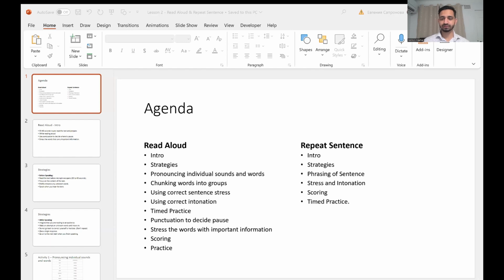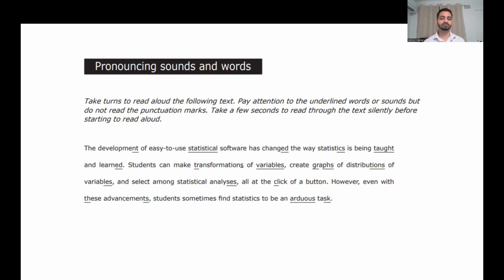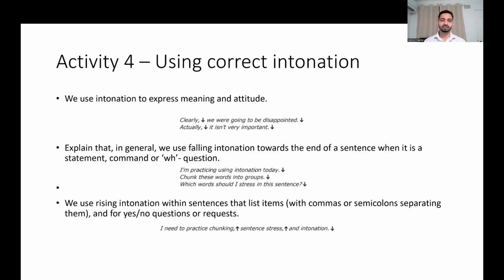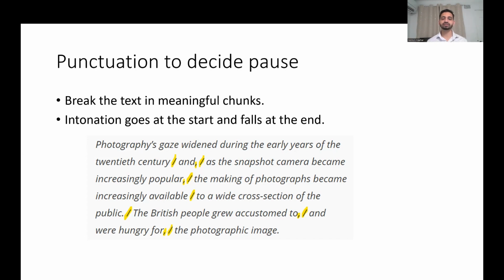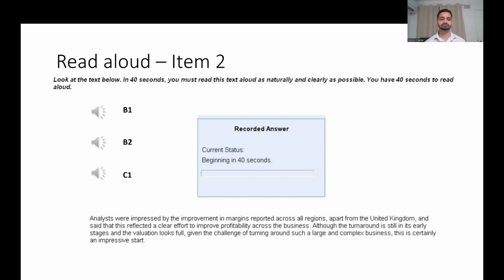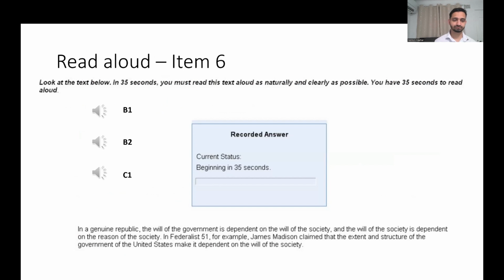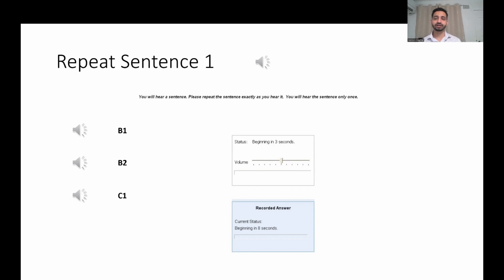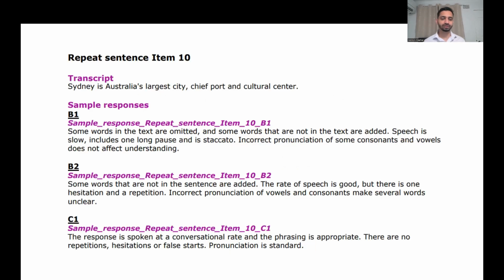Lesson 2 Read Aloud & Repeat Sentence